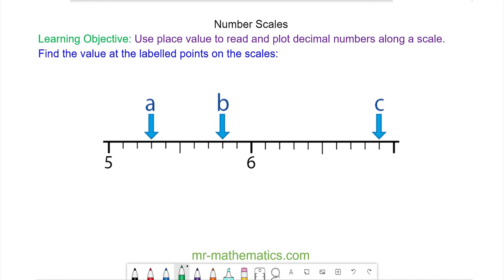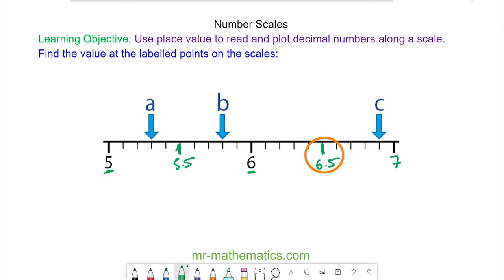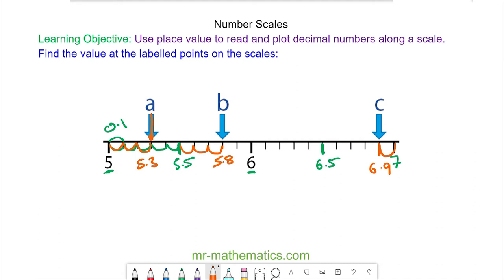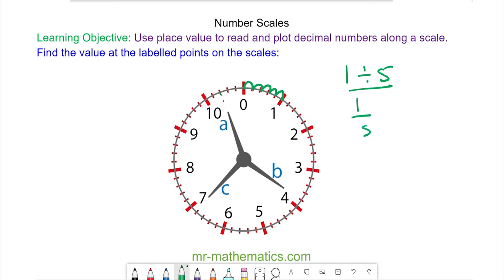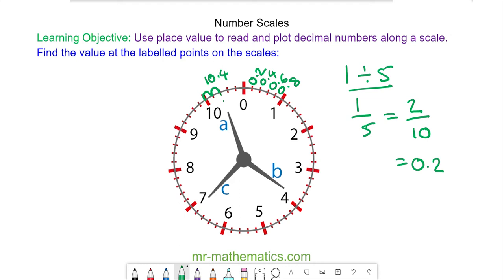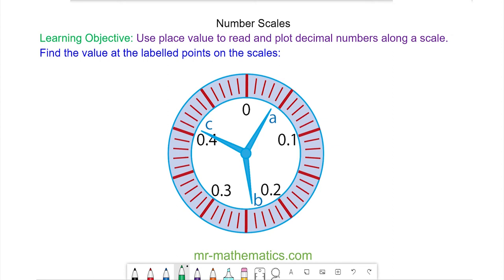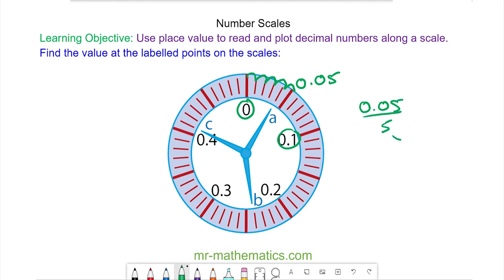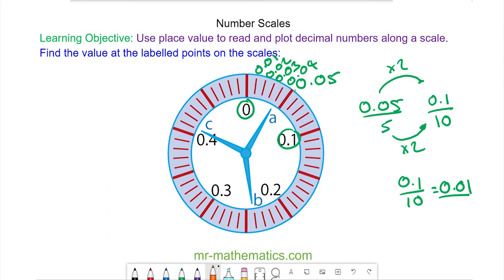Number Scales and Place Value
How to convert read decimal numbers on a scale using place value

The full lesson includes a starter, 2 mains, plenary and a worksheet.  Members of Mr Mathematics can download this